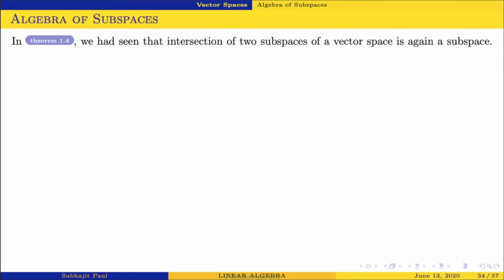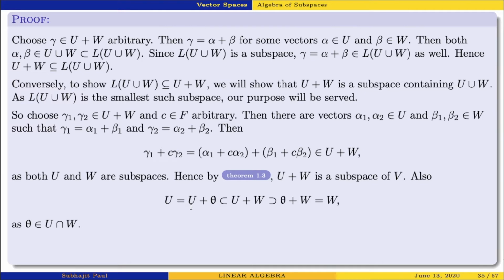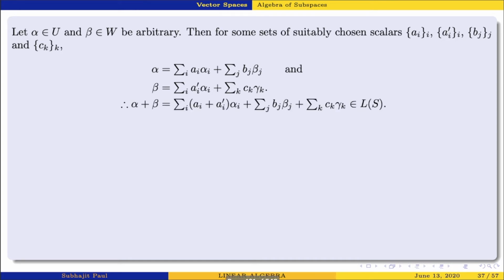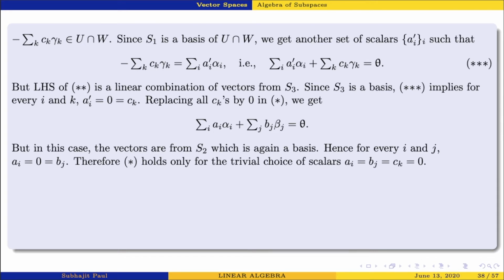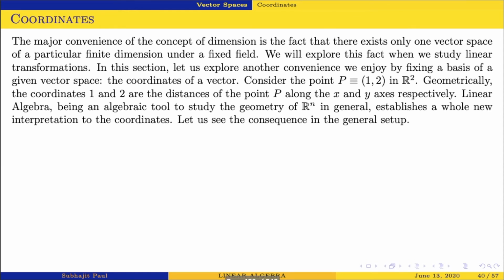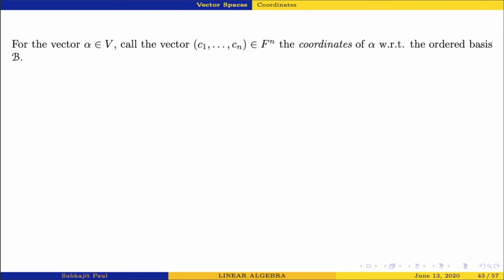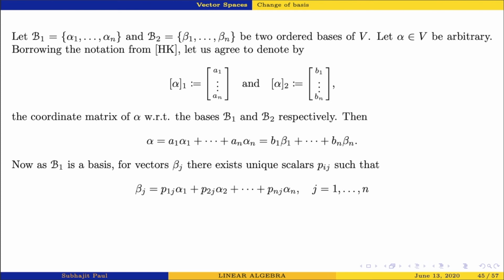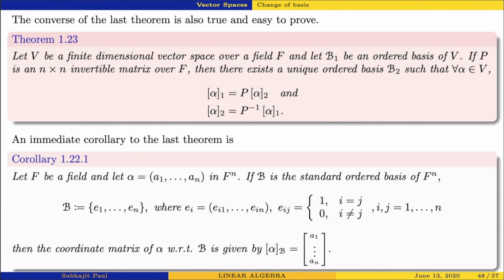Linear Algebra Lecture 3: Algebra of subspaces, Coordinates and Change of basis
This is the third video in the Linear Algebra series. It talks about Algebra of subspaces, Coordinates and Change of basis in this order. Please find the pdf used in the video here:

Section on Algebra of subspaces: 00:24
Section on Coordinates: 30:11
Section on Change of Basis: 41:45